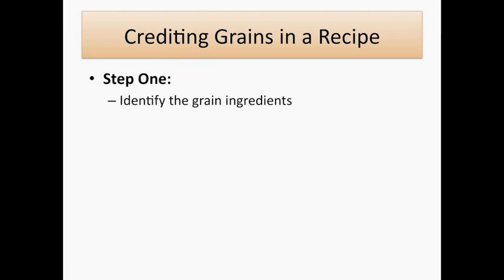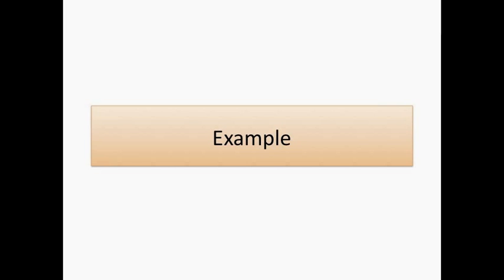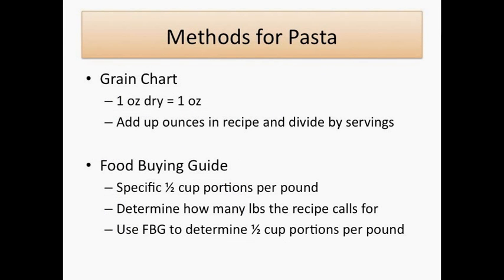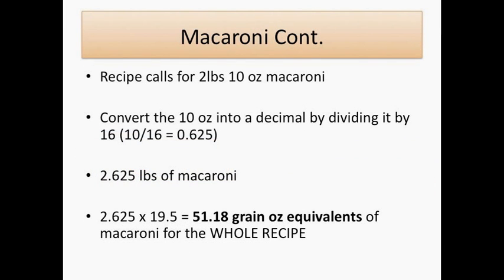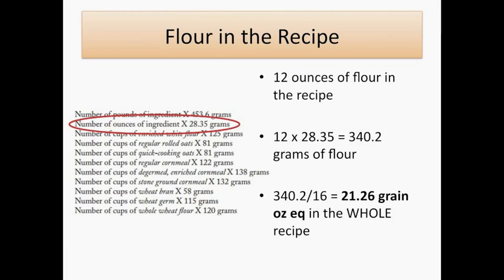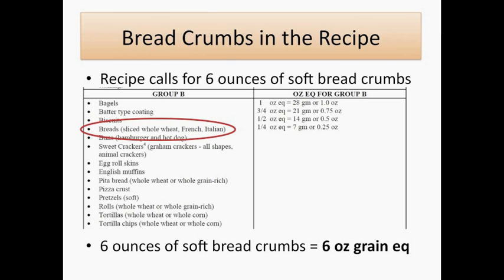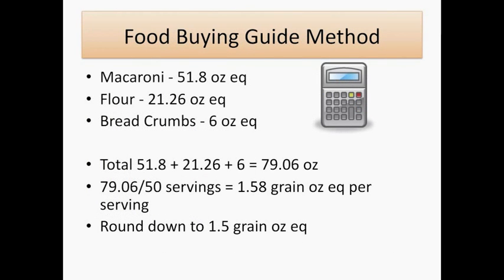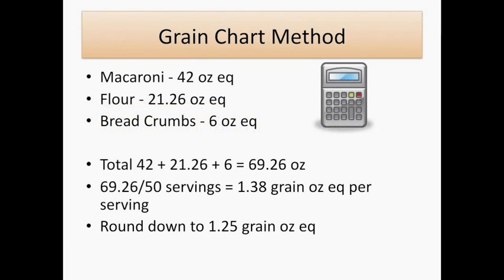Crediting Grains in Recipes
USDA Recipes